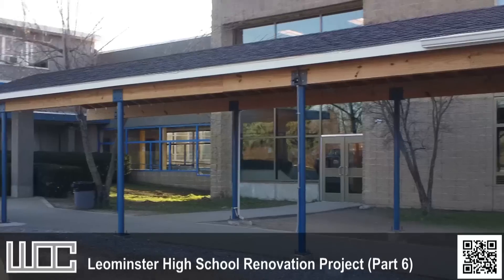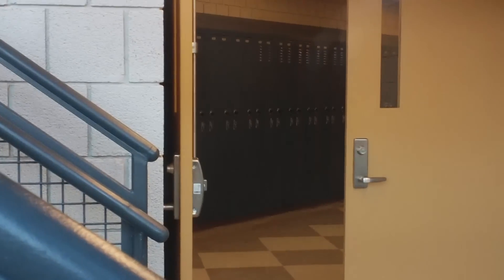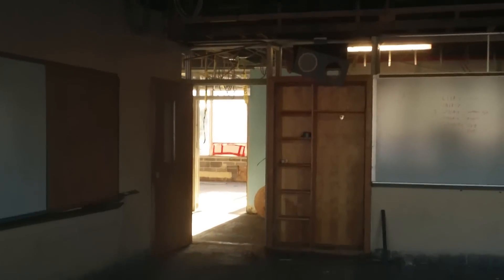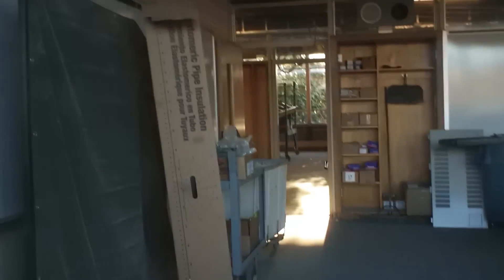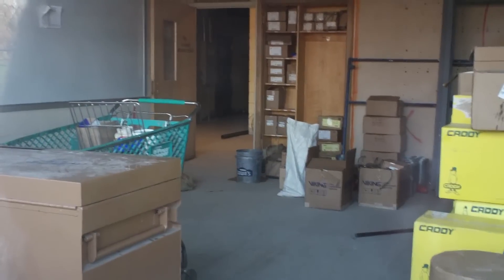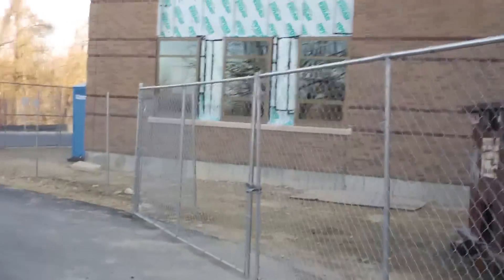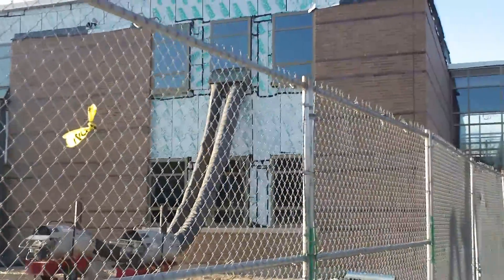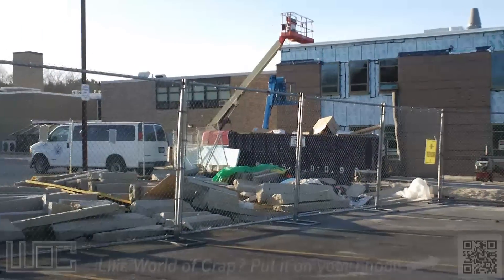Leominster: LHS Renovation Project (Part 6)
This is the 6th installment of the Leominster High School renovation and expansion project, Leominster, Massachusetts.
B and D wings are back in their newly remodeled classrooms now it is the A and C wings turn for a gut and rebuild, for the most part. (See a couple B wing classrooms in the previous video.)
We get a look inside some of the A Wing rooms under renovation, and at this point, are simply gutted clean, except for the cabinets (minus their doors), and the whiteboards. Some of the original beige painted walls are still there.